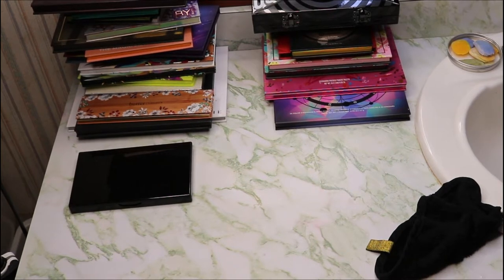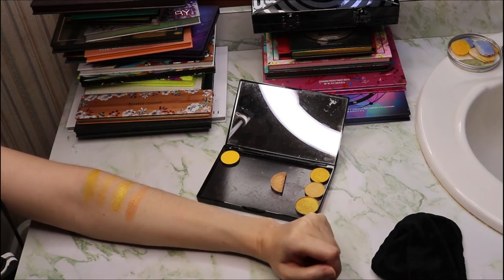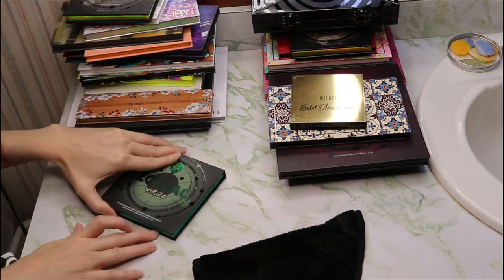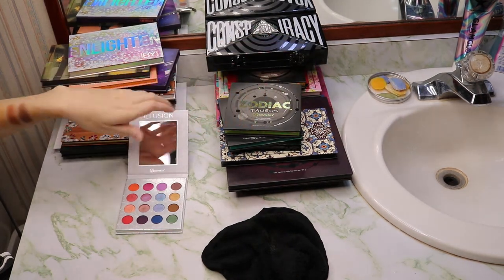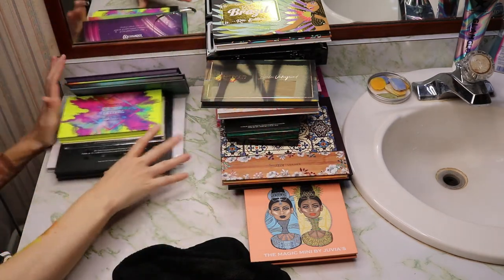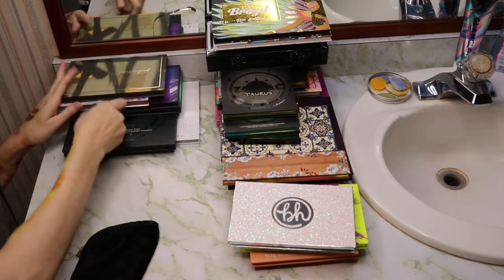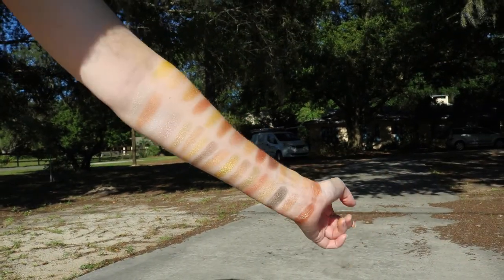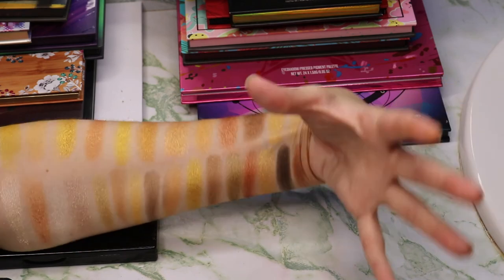Swatching All of my GOLD Eyeshadows!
Here I am swatching all of my Gold eyeshadows.

32. Juvia's Place The Magic Mini
3911. BH Cosmetics Take Me Back To Brazil U, BH
12. BH Cosmetics Take Me Back To Brazil Rio BH, U
13. BH Cosmetics Take Me Back To Brazil Ibiza BH, U, BB
14. BH Cosmetics Fairy Lights BB
15. BH Cosmetics Colour Festival BB
6. BH Cosmetics Zodiac BH
7. BH Cosmetics Love Signs BH, U
8. BH Cosmetics Crystal Zodiac U, BB
9. BH Cosmetics Galaxy Chic U, BB
10. BH Cosmetics Aurora BH, U, BB
41. Uh-Huh Honey CP
43. Natural Goddess BL
16. BH Cosmetics Illusion BH

About Me:
Age: 39
Location: Florida
Skin: Fair, Warm, Dry, and Sensitive.